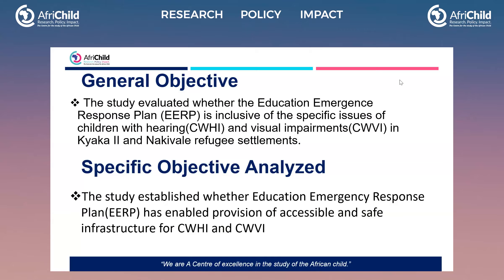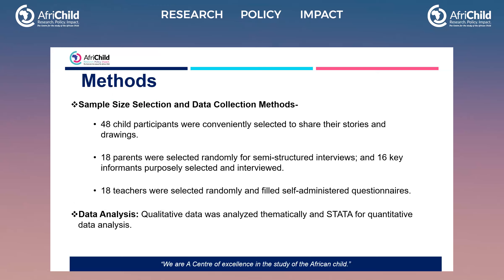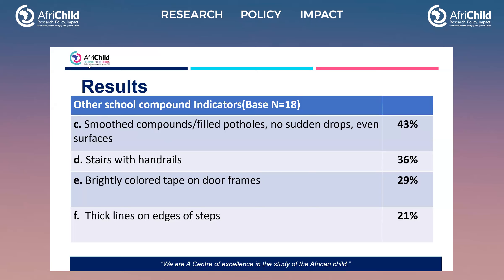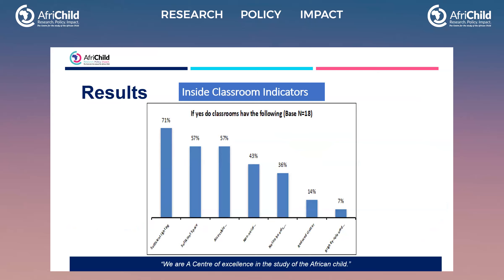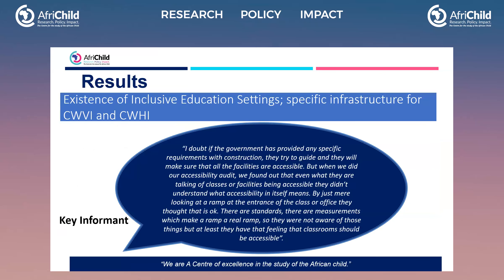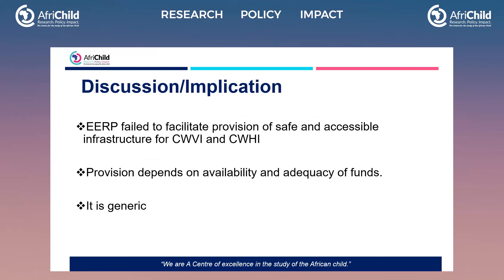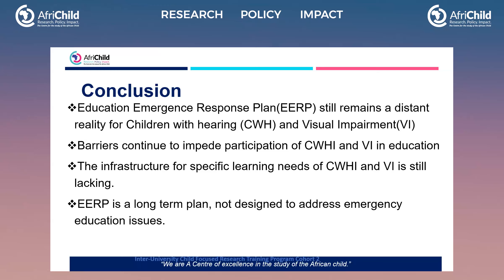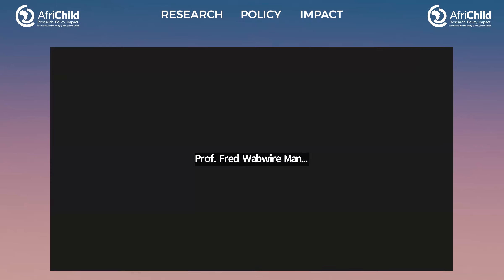Education Response Plan for impaired children in Refugee settlements, Ugandan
Nakimbugwe presented the findings of a study on the impact of the Education Emergency Response Plan on children with hearing and visual impairments in Ugandan refugee settlements. The study revealed that while significant efforts have been made to prevent and respond to hazards, more needs to be done to eliminate obstacles for children with disabilities. The study also showed that less than half of the indicators evaluated met the needs of children with visual and hearing impairments, and the Education Emergency Response Plan did not adequately address their specific needs.